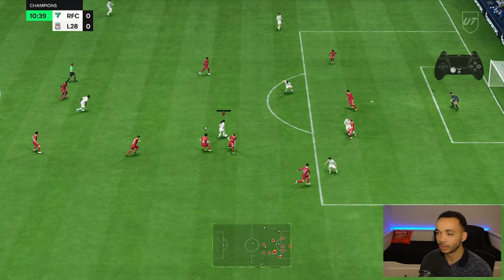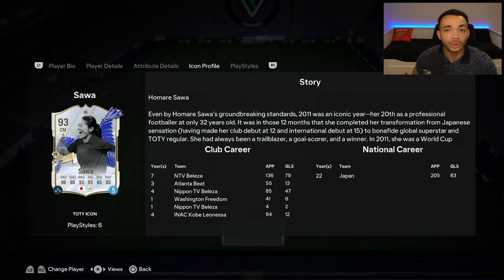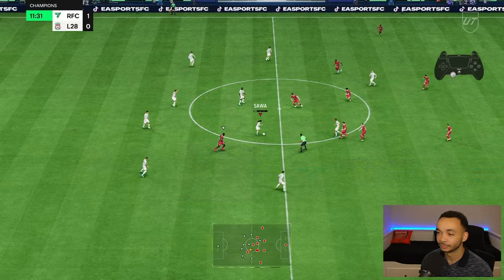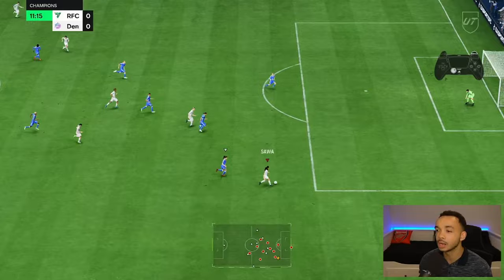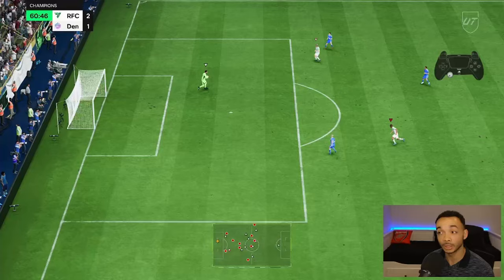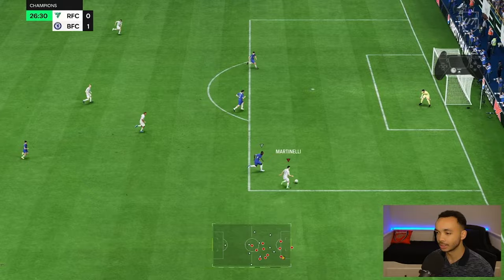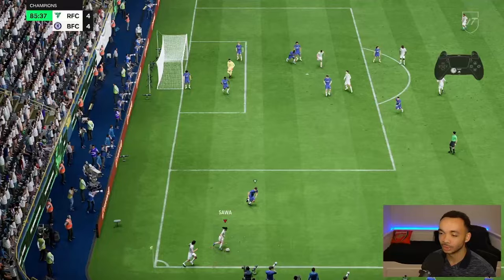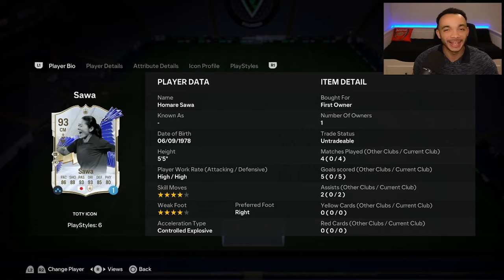How GOOD is 93 TOTY Icon Sawa ACTUALLY? 🤔 | FC 24 Ultimate Team SBC Player Review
EA Sports FC 24 Ultimate Team Player Review for 93 TOTY Icon Homare Sawa (SBC)! Please LIKE 👍 if you enjoyed it!